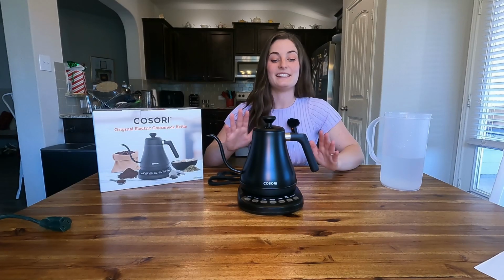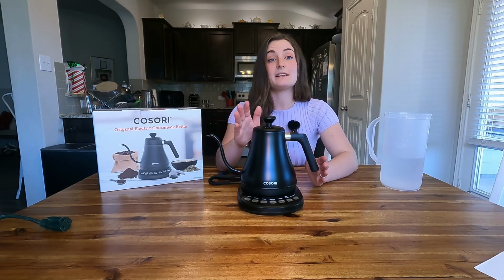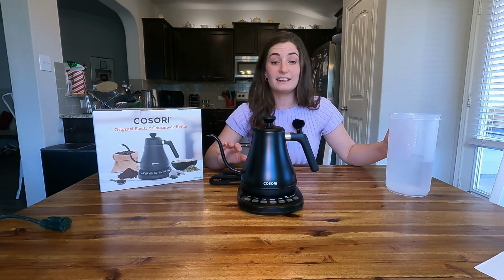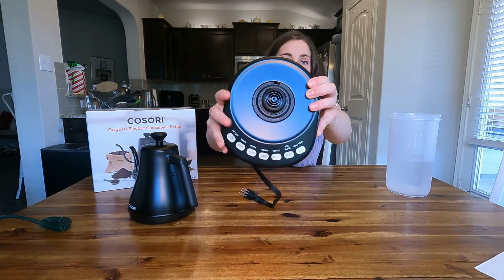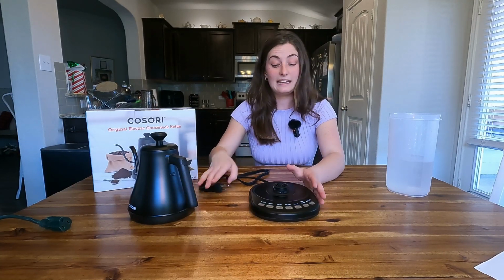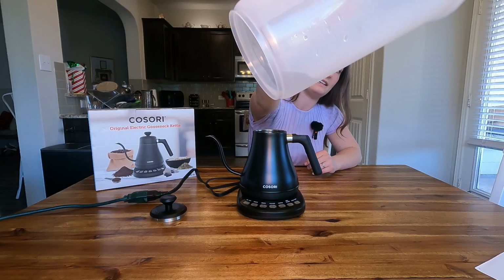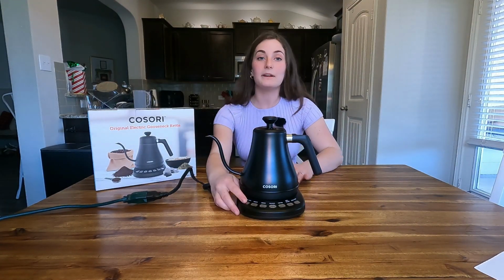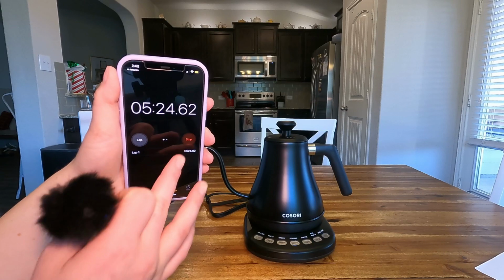COSORI Gooseneck Electric Kettle Review!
On this Channel I review household items, kitchenware, fashion, and many other things.